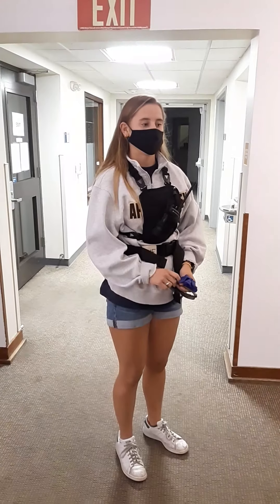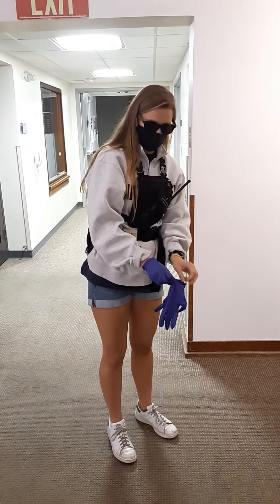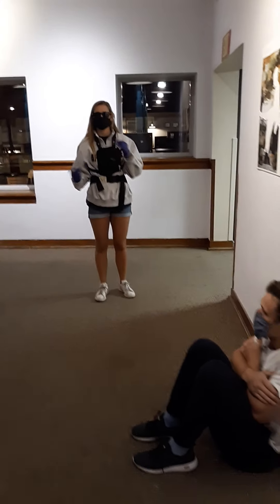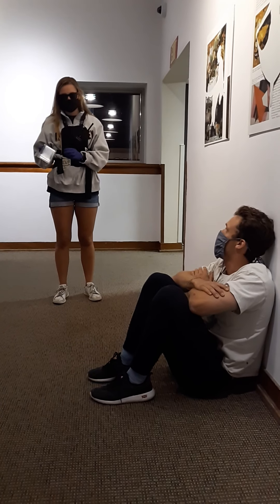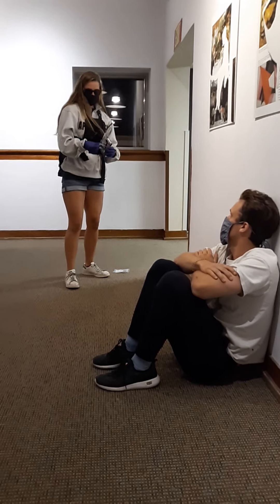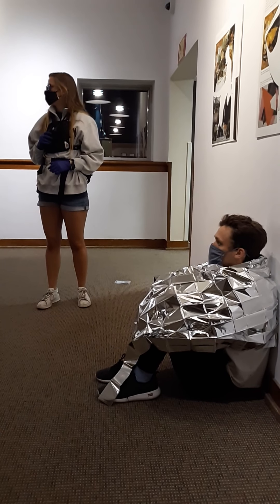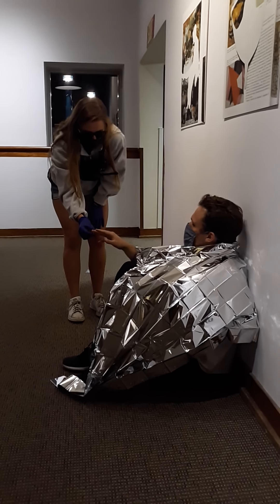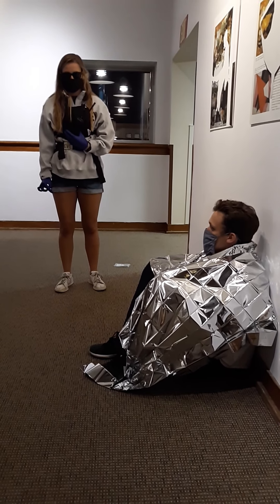Midd Ski Patrol Tips: OFC Hypothermia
This video demonstrates a SAILER call for a moderately hypothermic patient.